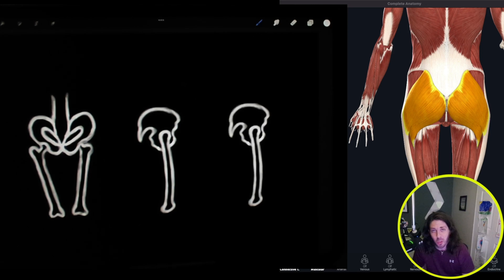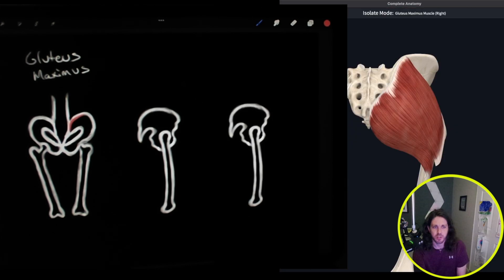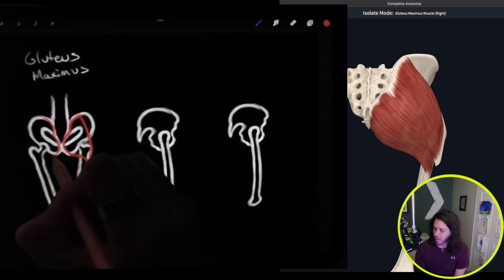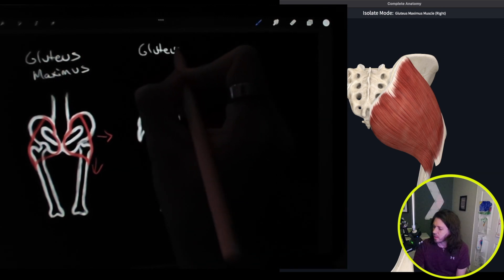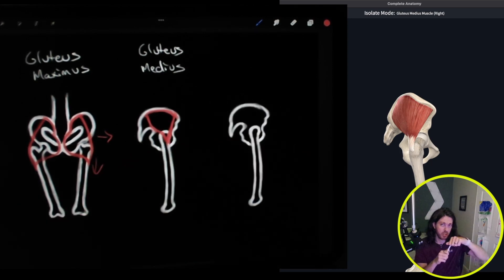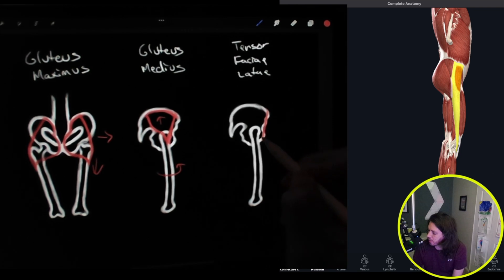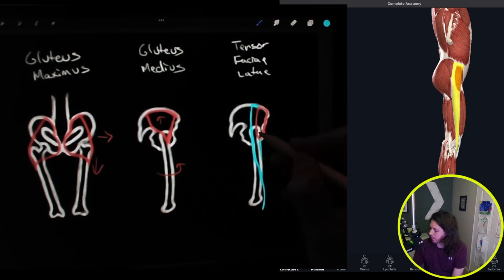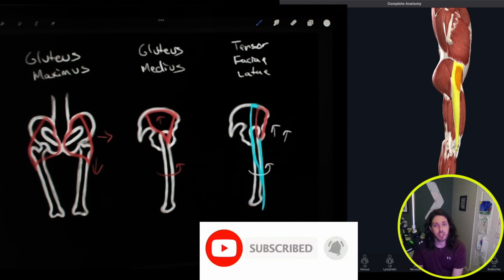How to Draw Butt Muscles - Anatomy for Artists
00:00 Intro Outline
00:27 Gluteus Maximus
02:08 Gluteus Medius
03:14 Tensor Fasciae Latae
04:36 Video suggestions